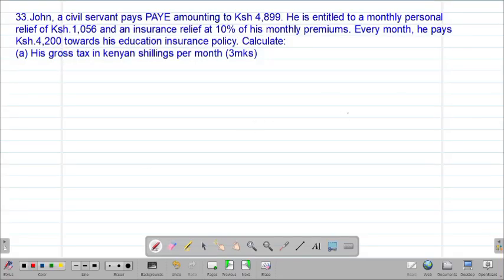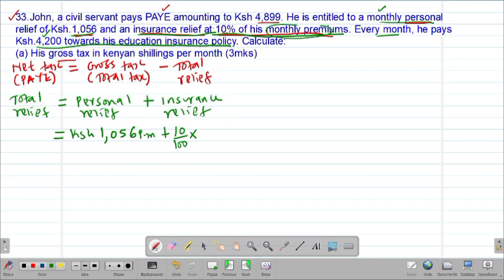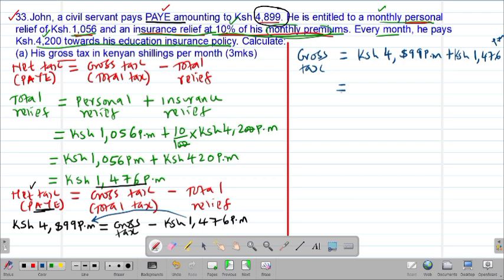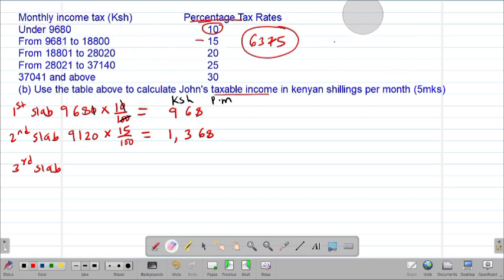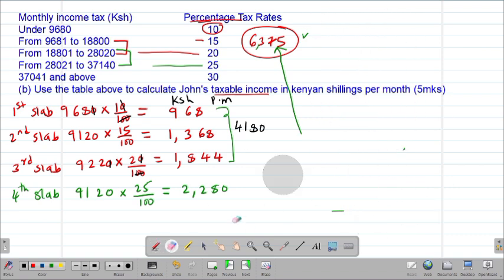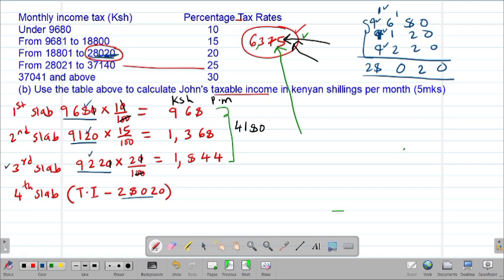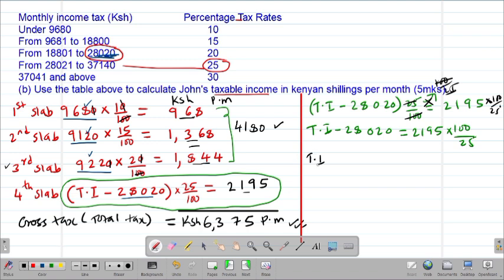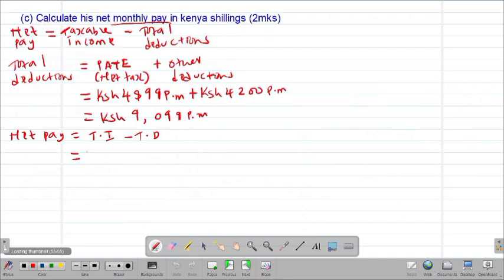MATH: FORM3: COMMERCIAL ARITHMETIC (II): LESSON 19 (INCOME TAX, REVERSE/BACK TAXATION)